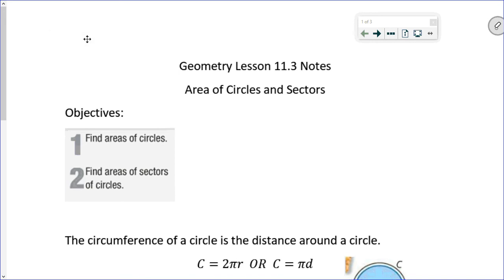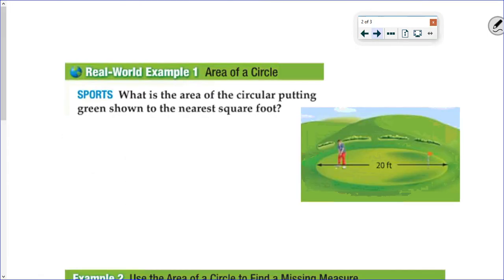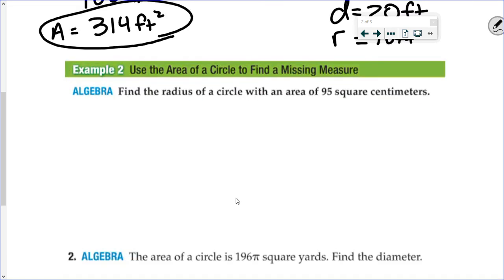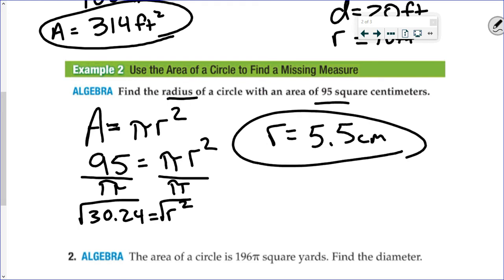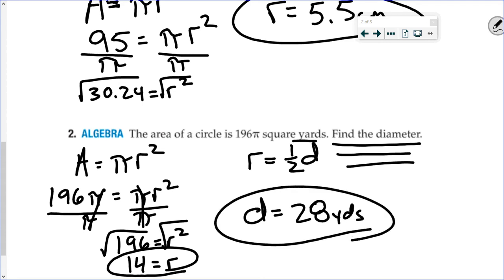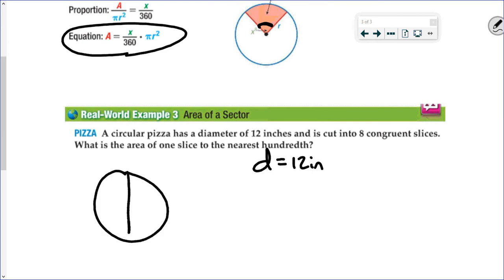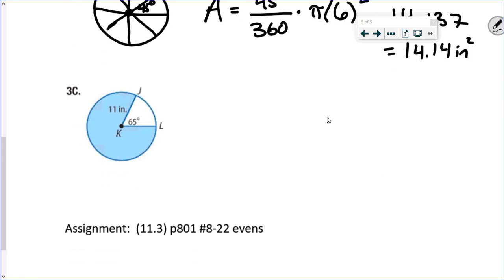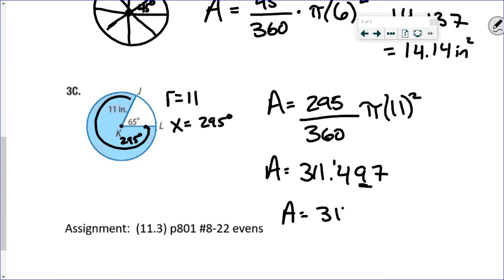11.3 Area of Cricles and Sectors Hartman